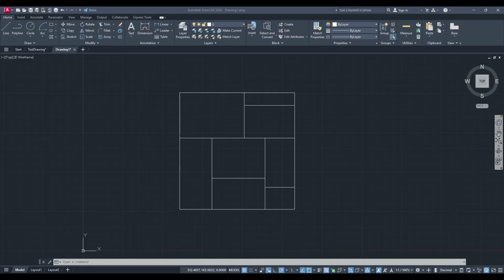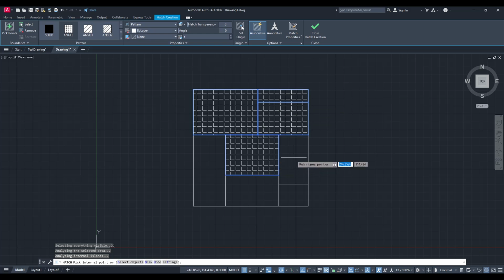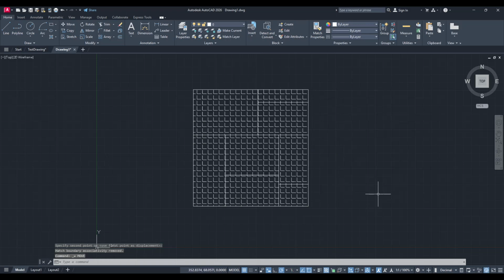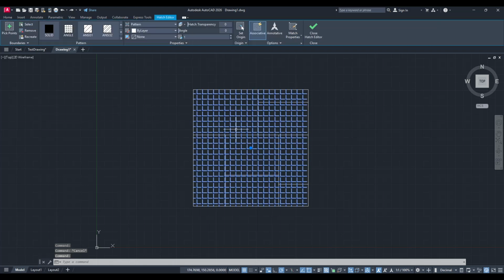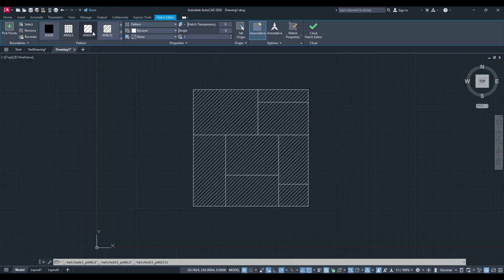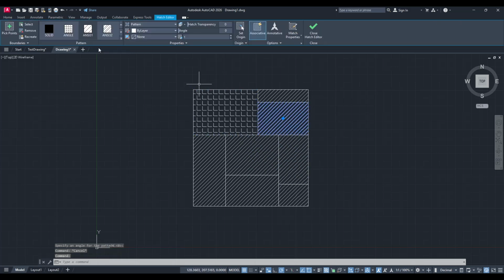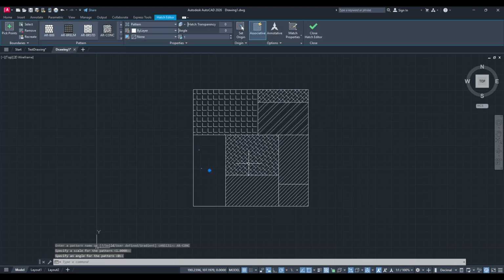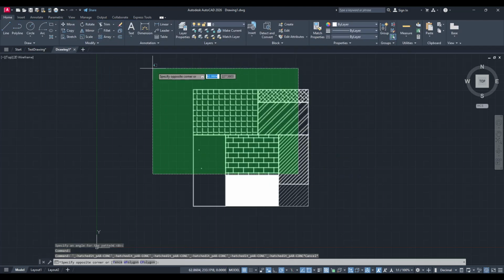AutoCAD: How to Separate Hatches (2025 Tutorial)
In this video, I’ll show you how to separate hatches in AutoCAD—so you can edit, move, or delete individual hatch areas instead of treating them as a single block.